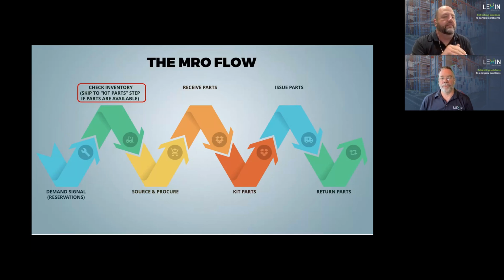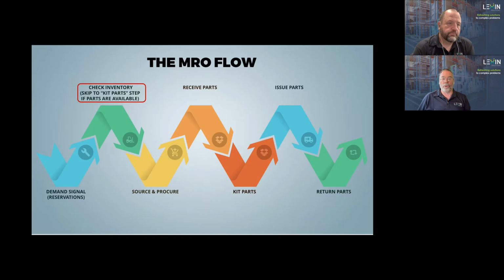Lexin PodCast S01E07 - Check Inventory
Tim and Justin take you through the next step of the MRO Flow: Checking Inventory

Watch as the team continue to stitch the flow together, explaining why it's so important to eat from the pantry.